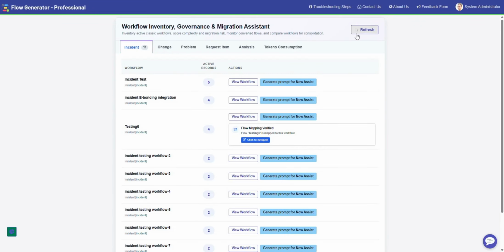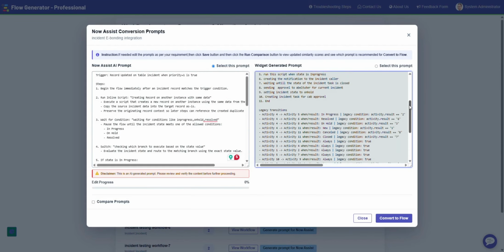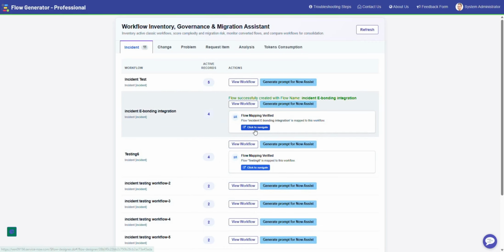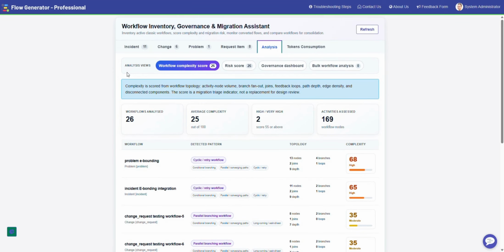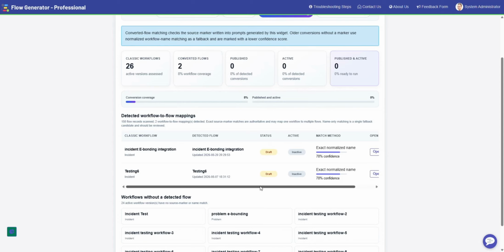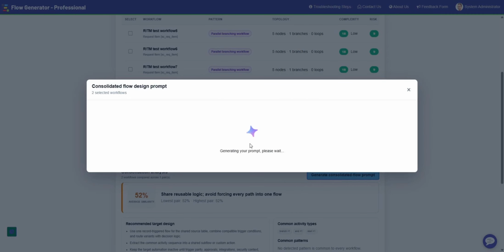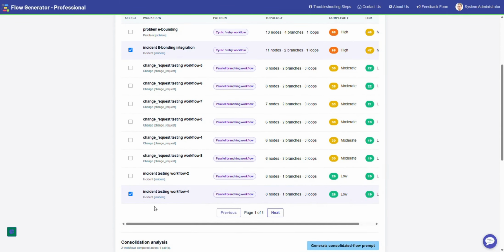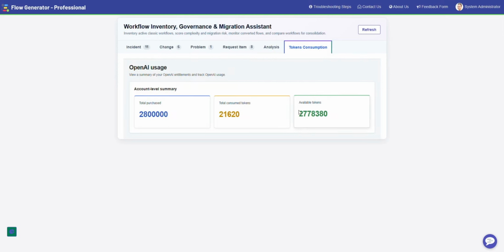Flow Generator App for ServiceNow Workflow Modernization | Veritis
Modernizing legacy ServiceNow workflows can require extensive analysis, development, testing, and validation.

Flow Generator by Veritis is a ServiceNow app designed to help enterprises analyze legacy workflows, understand migration complexity, identify dependencies, and accelerate the transition to modern Flows in Workflow Studio.

In this walkthrough, see how Flow Generator helps ServiceNow teams:
• Discover and assess existing legacy workflows
• Visualize workflow architecture and process logic
• Identify scripts, Script Includes, and dependencies
• Evaluate workflow complexity and migration risk
• Generate customized prompts for Now Assist
• Compare prompts against the source workflow
• Accelerate Flow creation in Workflow Studio
• Track Workflow to Flow modernization progress
• Identify similar workflows for consolidation

Flow Generator provides ServiceNow architects, developers, platform owners, and modernization teams with a more structured approach to Workflow to Flow transformation.

By reducing manual analysis and providing greater visibility into workflow logic and migration requirements, the app helps teams focus on business rule validation, custom logic, testing, optimization, and governance.

Flow Generator is built by Veritis to help enterprises simplify, accelerate, and govern ServiceNow workflow modernization.

Learn how Flow Generator can support your ServiceNow modernization initiative.